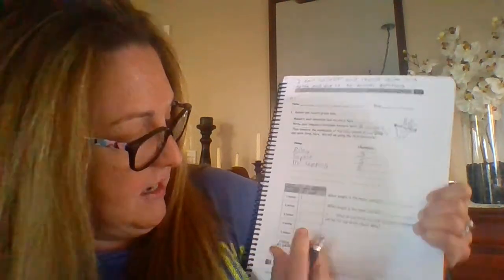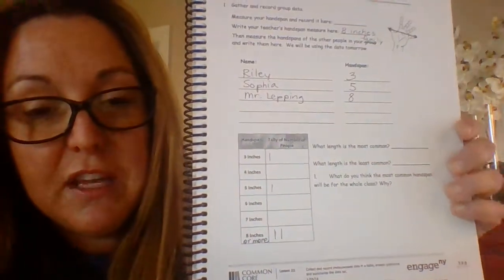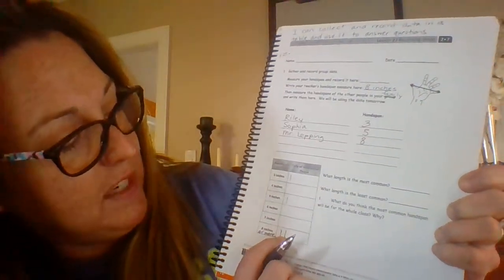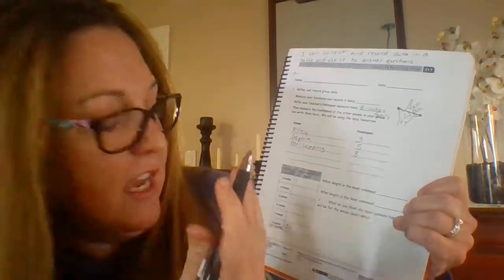Module 7 Lesson 23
I can collect and record data in a table and use it to answer questions.